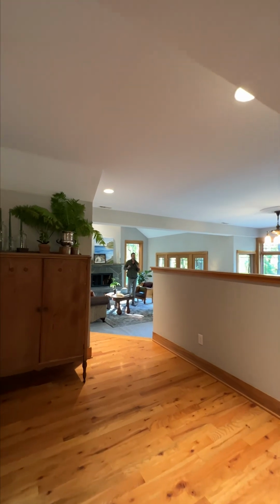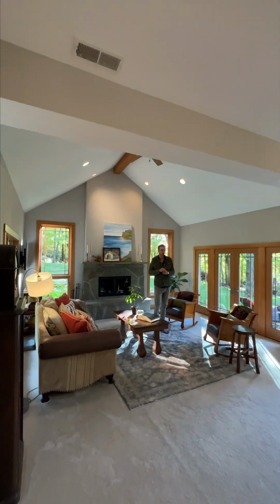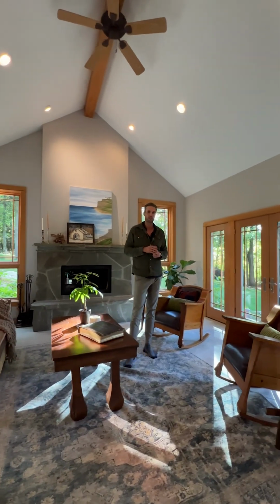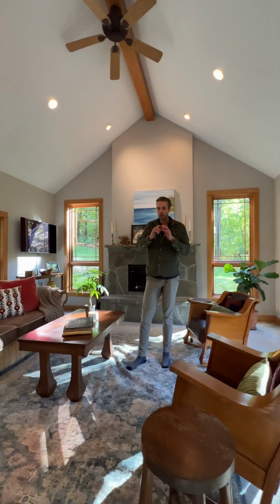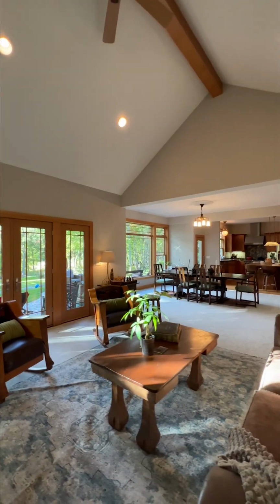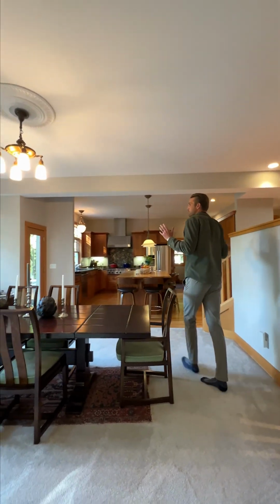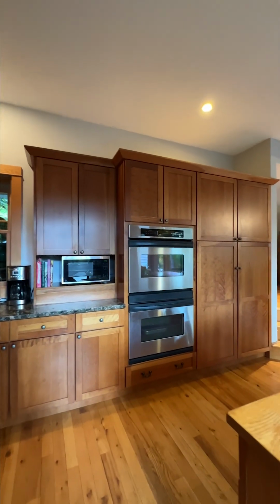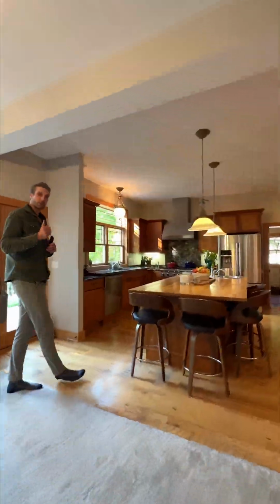5535 Myers Lake Ave - Walk Thru Video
Welcome to the epitome of serenity, nestled amidst over 2 acres of lush woodland. This stunning home, designed by architect Jim Karczewski, was completely revamped in 2001, providing an additional 2000+ sq ft of luxurious living space. The heart of this home is the chef's kitchen, equipped with Thermador appliances, perfectly set up for cooking & entertaining. The Great Room, accentuated by vaulted ceilings & Bluestone Fireplace, offers a relaxed elegance. The exquisite hardwood floors seamlessly unify the home's interior. The second level presents 3 generously sized bedrooms, a full bath, & 2 add'l living spaces. Ascending to the third level reveals a primary oasis with a breathtaking en-suite bath, featuring a large soaking tub, beautiful tile shower & panoramic views. This home is a haven for nature lovers, with a spacious backyard enclosed by woods & a serene paver block patio. Enjoy the tranquility of acreage living, while still being conveniently close to downtown Rockford & Ada.